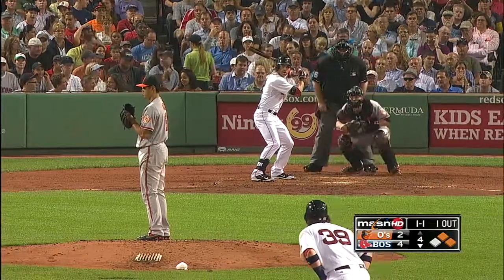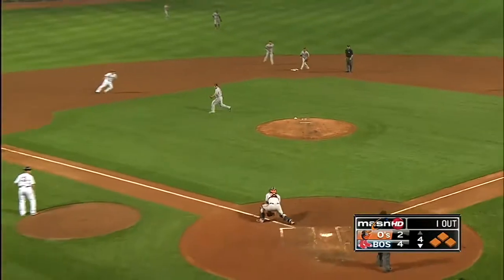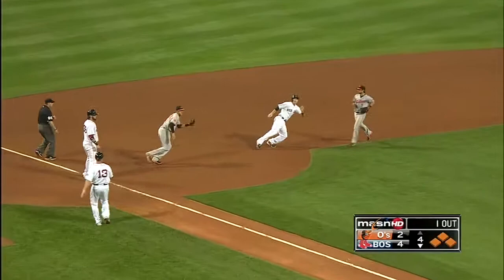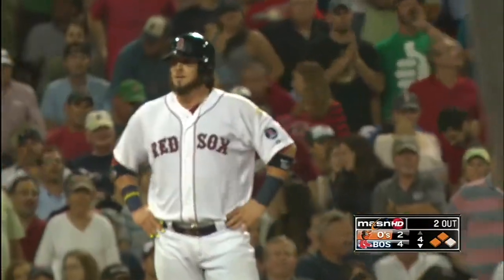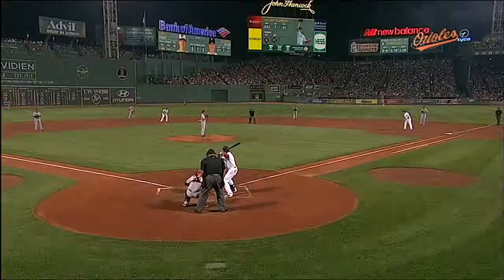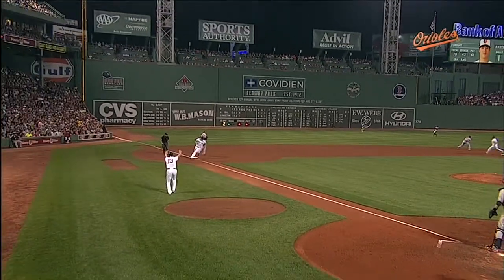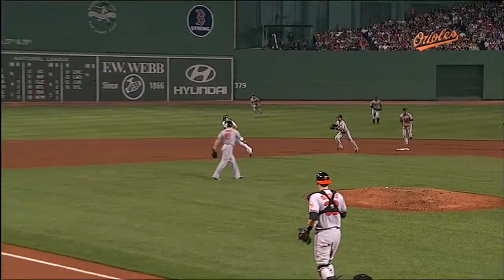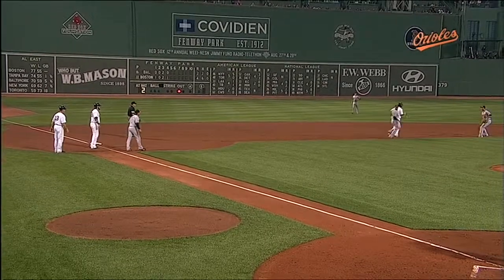2013/08/27 Orioles catch Drew in rundown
BAL@BOS: Orioles team up to nab Drew in rundown